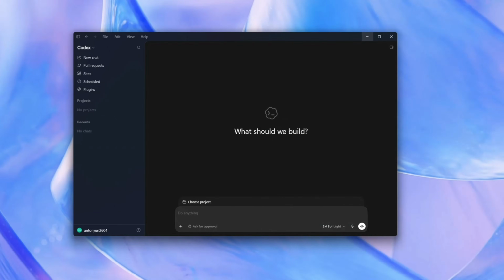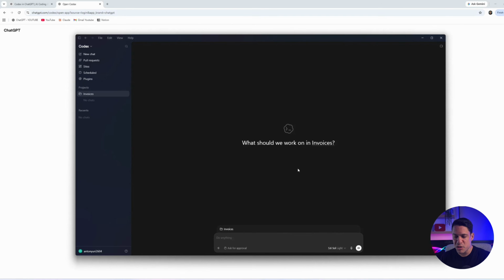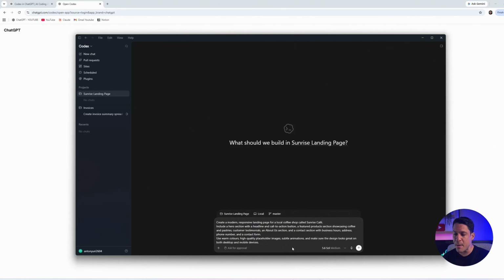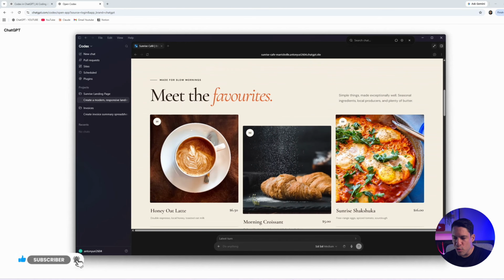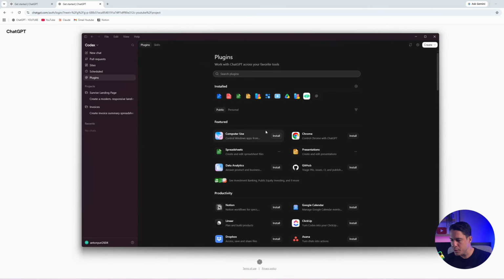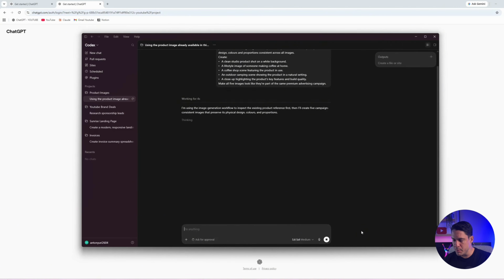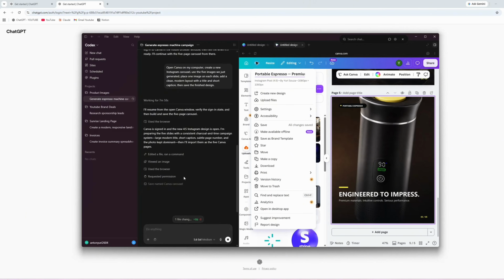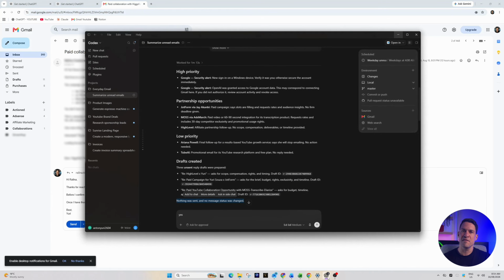OpenAI Codex Explained for Beginners (Everything You Need to Know)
OpenAI Codex isn't just an AI coding tool — it's a full AI agent that can manage your files, build websites, and automate real work on your computer. In this beginner-friendly tutorial, I'll show you how Codex works, what makes it different from ChatGPT, and how you can use it even if you have little or no coding experience.

We'll go through everything step by step, including how to set up Codex, work with Projects, create spreadsheets and dashboards from existing files, build websites, create reusable Skills, connect Plugins like Gmail and Canva, generate images, use Browser and Computer Use, and automate repetitive tasks.

Throughout the video, I'll also show you practical examples of how I'm using Codex for real-world tasks, so you can start thinking about how it could fit into your own workflow.

Whether you're completely new to Codex or you've already tried it but aren't quite sure what it's capable of, this video should give you a solid understanding of how to get started.

⏱️ CHAPTERS

00:00 Introduction
00:30 Codex vs ChatGPT
01:00 Installing Codex
02:45 Projects & Staying Organized
03:25 Analyzing 93 Invoices
05:00 Creating an Excel Dashboard
05:20 Building a Landing Page
09:35 Skills – Creating a Brand Kit
12:16 Plugins – Searching My Emails
14:44 Image Generation – Creating Product Images
16:15 Browser & Computer Use – Creating an Instagram Carousel
19:32 Automations
21:52 Final Thoughts